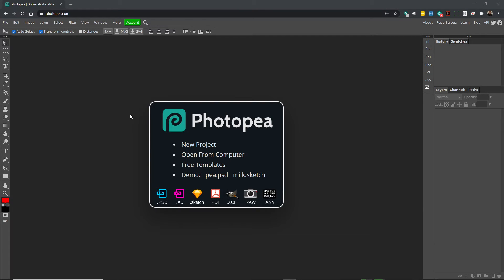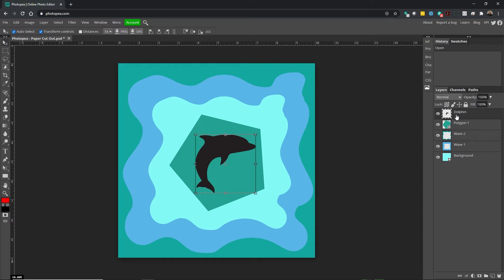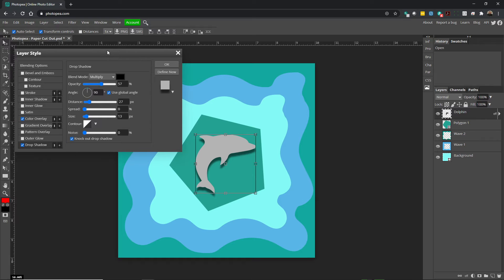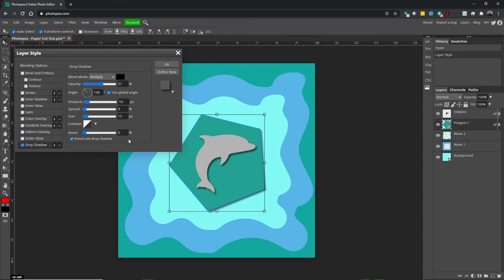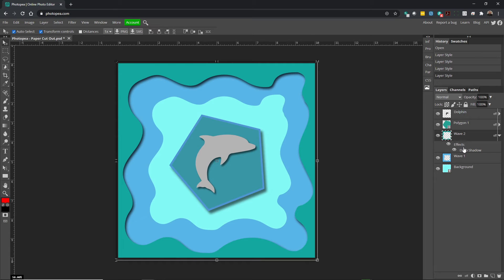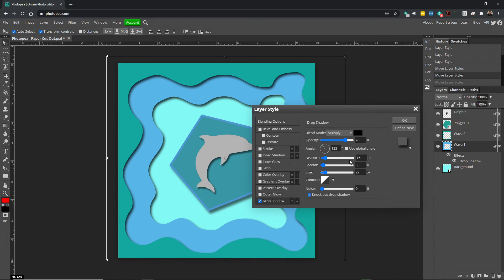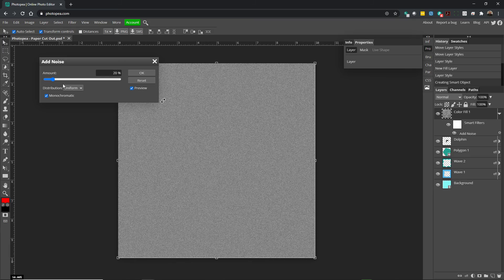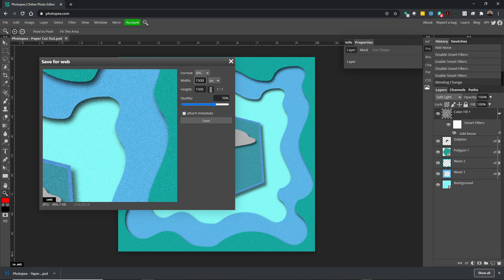Quick Photopea - Make a Paper Cutout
In this Quick Photopea Project instructor Sean Glumace quickly shows you how to create a paper cut out effect using layer effects!

Inspired by How to Make a Paper Cutout in Adobe Photoshop | Adobe Creative Cloud